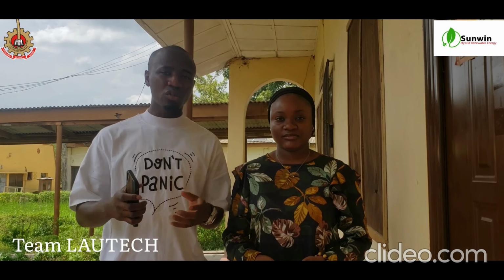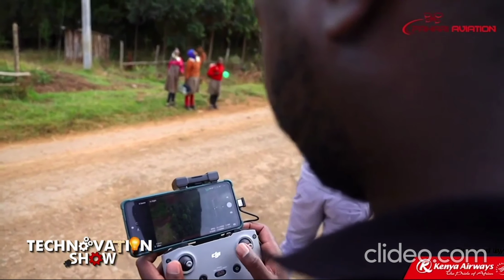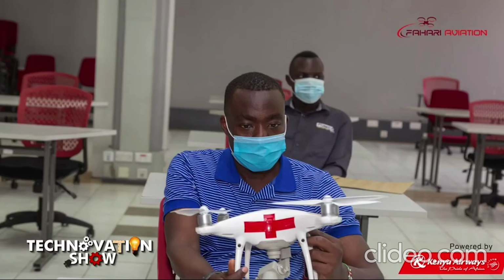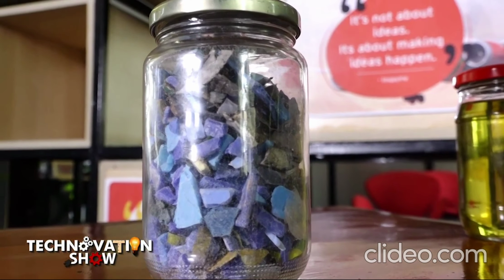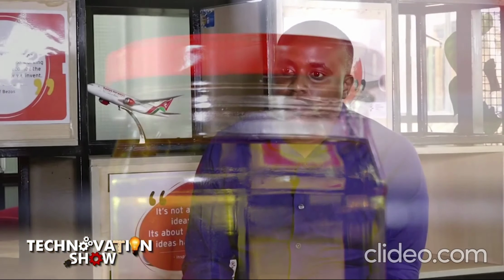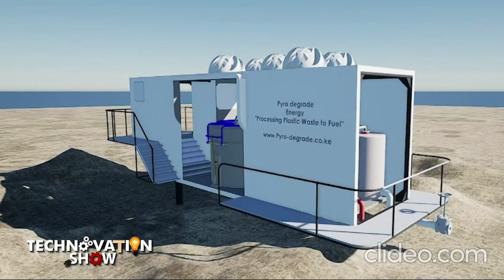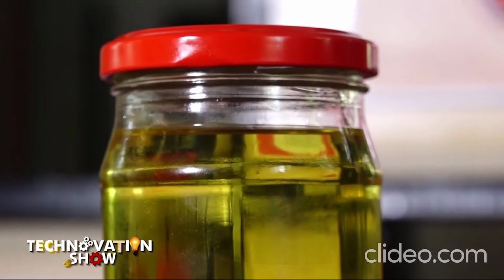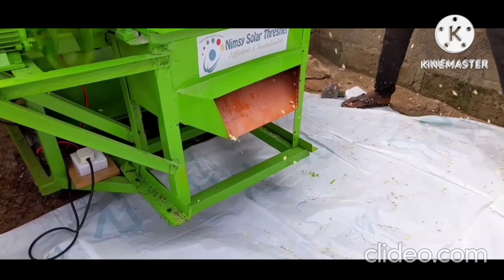AEIC 2023 Winners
1st Position: OneGrid Energies
2nd Position: Let-it-Cold
3rd Position: Nimsy Agro Solar Concept
4th Position: A Chatbot based Decision Support System for Energy Service
5th Position: Pyro-degrade  Energy
6th Position: Sunwin